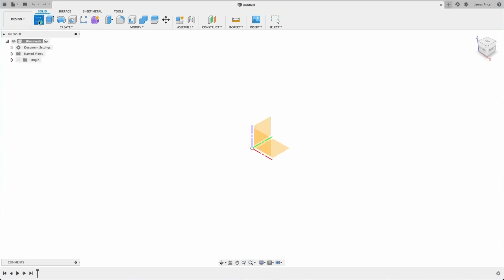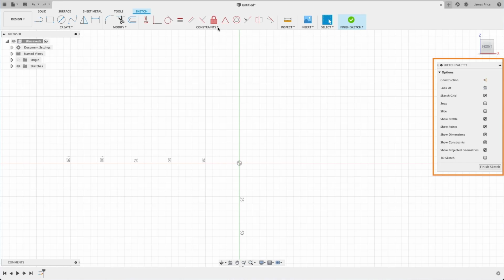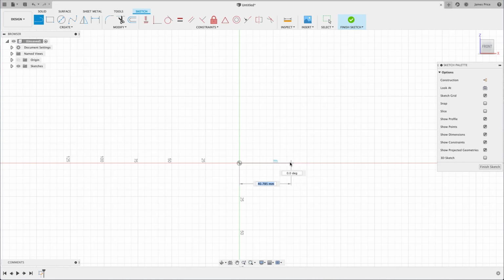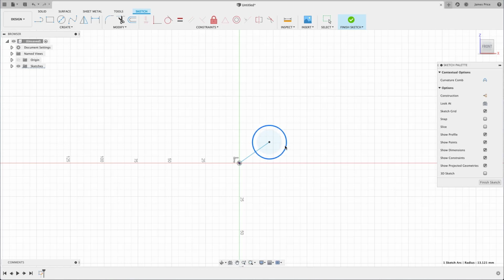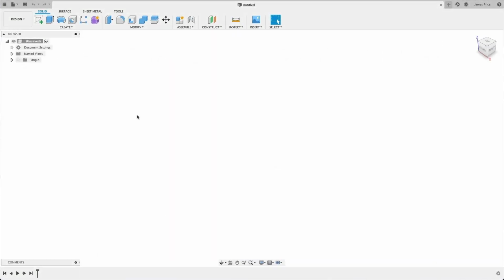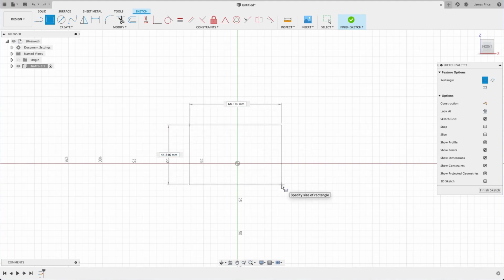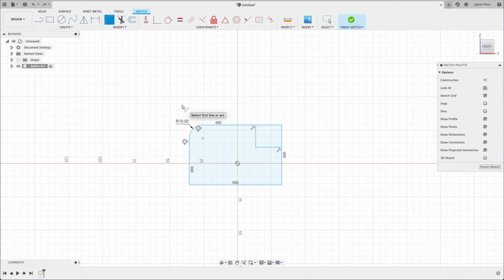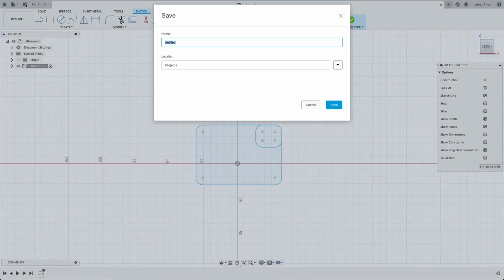Get started with modeling (Video #2) - Sketching basics overview